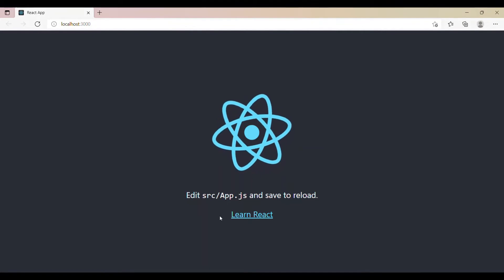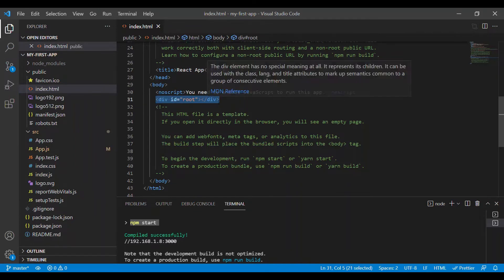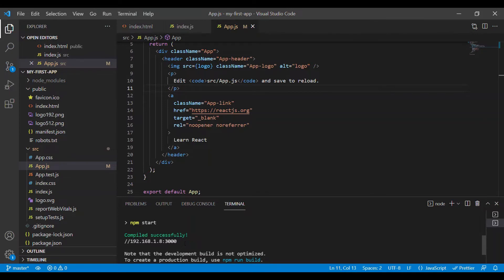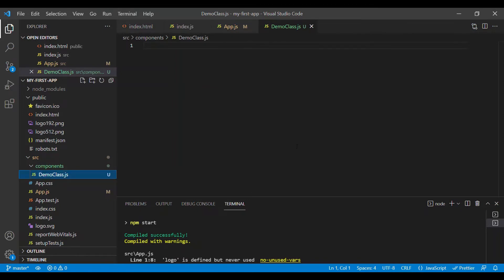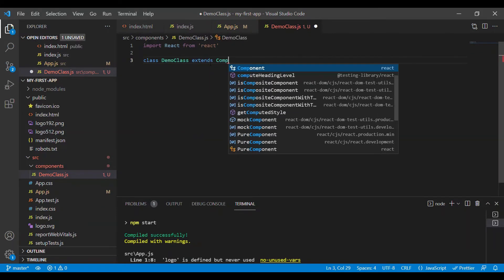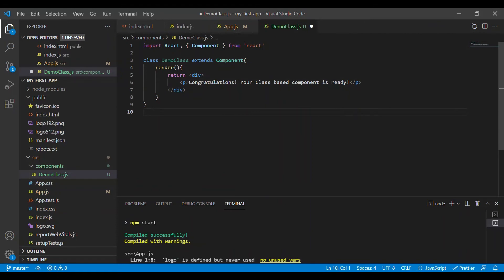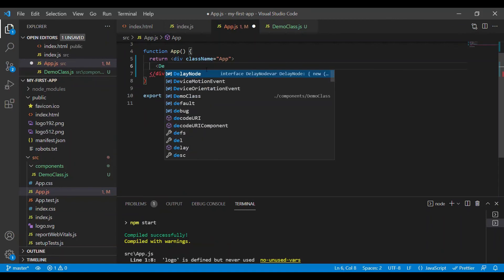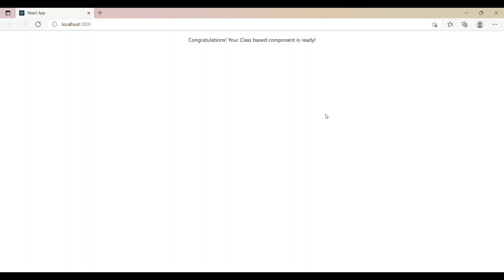[2] React JS | Class-based component